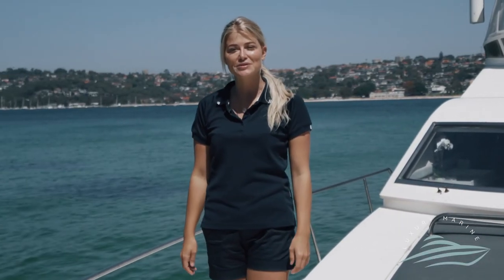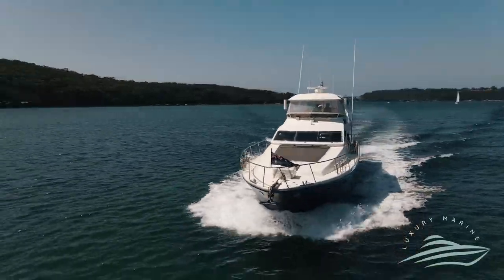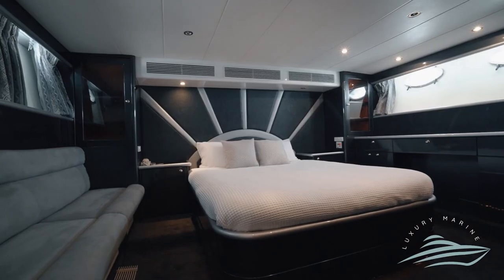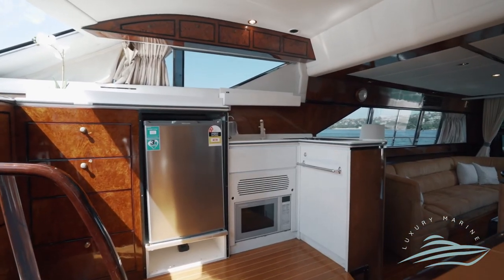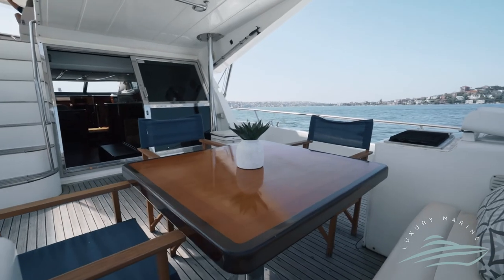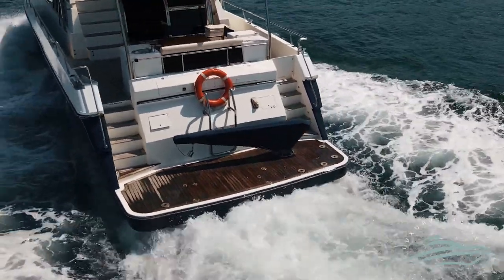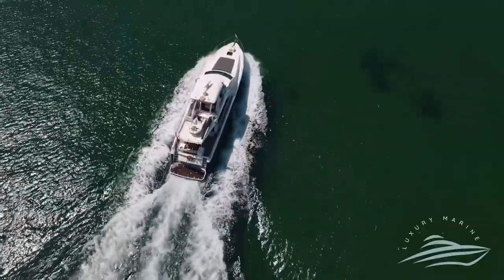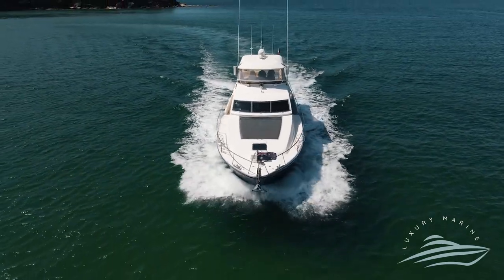Fadara Flybridge Cruiser - Obsession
It is easy to see why the owner called this Fadara motor cruiser ‘Obsession’.

This 66 ft fly bridge motor cruiser has all the homely comforts you could ask for.

Obsession is a floating apartment. Beyond a weekend, most boats feel small and are often uncomfortable, but not the Fadara.

Spend a weekend or a month onboard without a problem.

The full beam master stateroom is something you would normally find on later model luxury boats. This is complimented by two cabins both with large singles beds and a fourth double in the forward cabin.

The large saloon with house like proportions and separate dining area and galley mean you will have plenty of room to move around.

Fully air-conditioned for your comfort all year round.

Varnished outdoor tables and plenty of entertaining room on both decks as well as a large sun-bed on the bow.

Below deck, the large and neat engine room holds twin 850 hp turbo charged MAN diesel engines with a low 2500 hours. For ease when manoeuvring, a yacht controller has been installed with multiple plug-in points throughout.

The Onan 25kw generator guarantees the ability to power all your gadgets, air-con, fridge and stove while the engines are shutdown.

This vessel also comes with a new Mercury tender with 2019 Mercury outboard. There are two hydraulic cranes onboard to easily launch, retrieve and stow the tender.

Recent upgrades:
- New Shafts Port and Stbd
- New couplings Port and Stbd
- New stern glands Port & Stbd – PSS Type
- New Victron 24v 40-amp battery chargers x 2

Call the team at Luxury Marine to book your viewing today.